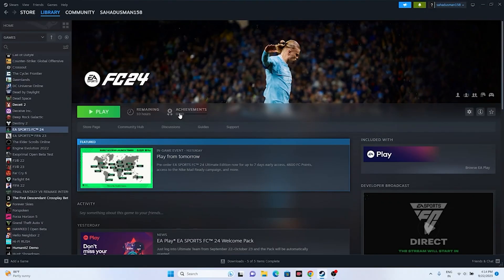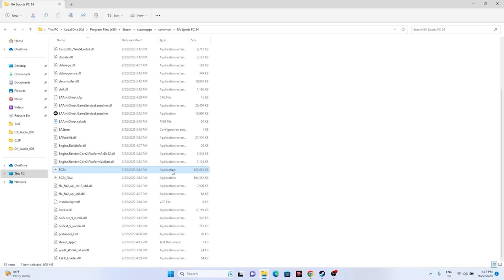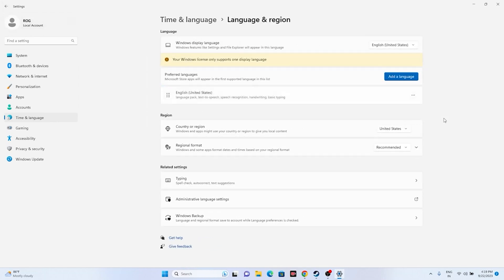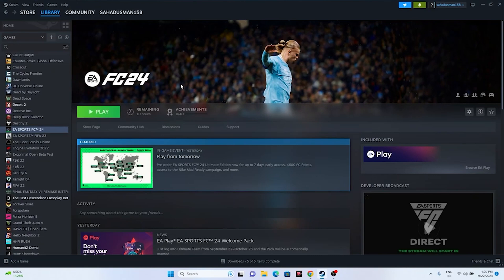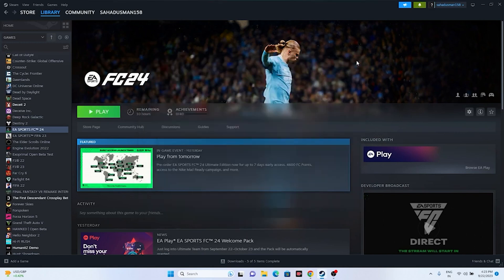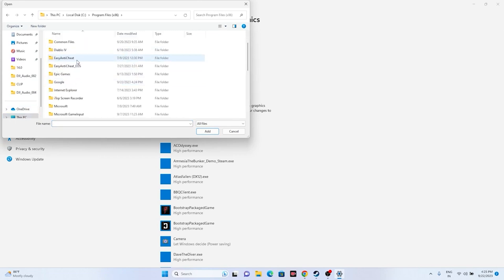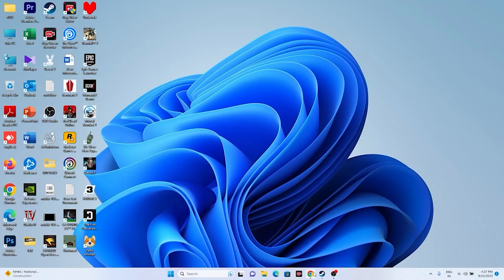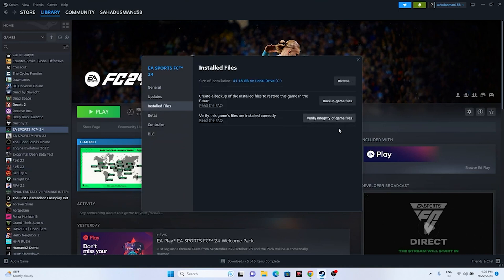How to Fix EA Sports FC 24 Infinite Loading Screen On PC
A frustrating FC 24 not launching, working, or starting bug is impacting many players on PC via Steam and EA App. This glitch has been reported since early access but has yet to be resolved. Many users report that trying to launch the game from the Steam library and the EA app has the splash screen appear but then disappear or stall out with an infinite loading screen. Effectively, this means that the game they purchased simply doesn’t work. Fortunately, there are some solutions that you can try to fix this startup bug for EA Sports FC 24.

CHAPTERS IN THIS VIDEO:
0:00-INTRO
0:42-DO A SIMPLE RESTART ON YOUR PC
1:13-LAUNCH THE GAME FROM INSTALATION FOLDER
2:28-RUN THE GAME AS ADMINISTRATOR
2:48-RUN THE GAME IN COMPATIBILITY MODE
3:28-SET DATE,TIME AND REGION CORRECT
4:08-LAUNCH GAME AND PRESS ALT AND TAB
4:46-DELETE SAVED GAME FILES
5:17-ALLOW THE GAME TO WINDOWS SECURITY
6:47-UNPLUG ALL USB DEVICES
7:18-PERFORM A CLEANBOOT
7:54-DISABLE STEAM OVERLAY
8:14-TYPE THESE COMMANDS IN LAUNCH OPTIONS
8:44-CLOSE OVERLAY AND OVERCLOCKING APPLICATIONS
9:34-RUN THE GAME ON DEDICATED GRAPHICS CARD
11:10-INCREASE VRAM
12:10-UPDATE GRAPHICS CARD
13:20-INSTALL VISUAL C++
13:51-VERIFY GAME FILES
16:08-CONCLUSION

THIS VIDEO ALSO ANSWER FOLLOWING QUESTION :
Fix EA Sports FC 24 isn't loading
Fix EA Sports FC 24 stuck on FC24 splash screen
Fix EA Sports FC 24 stuck on the FC24 screen
Fix EA Sports FC 24 stuck on white loading screen